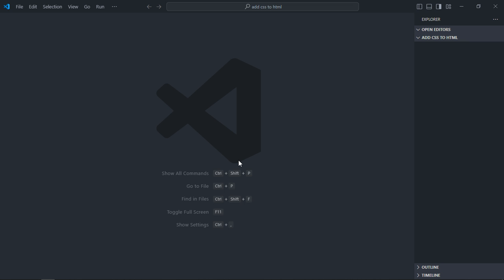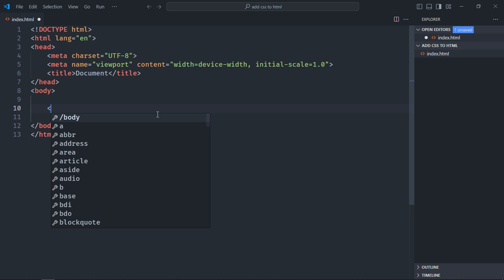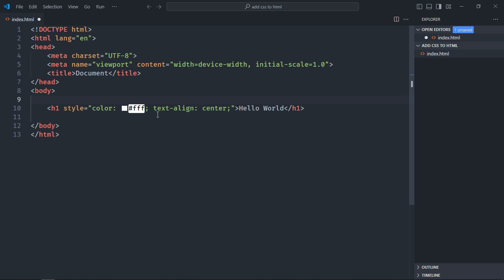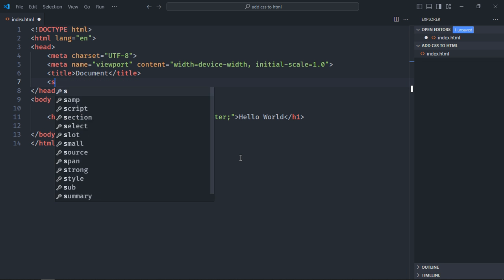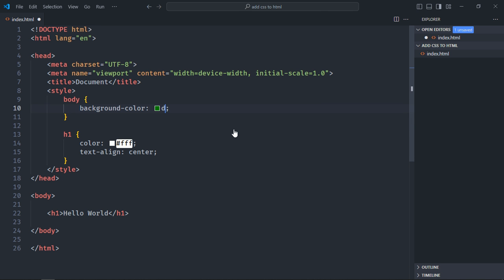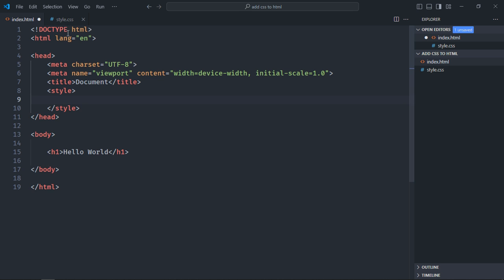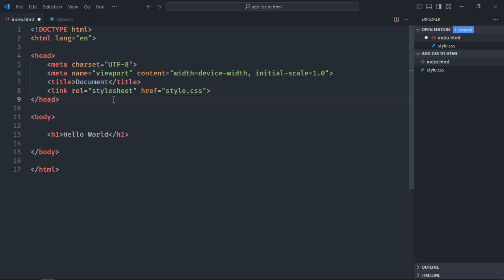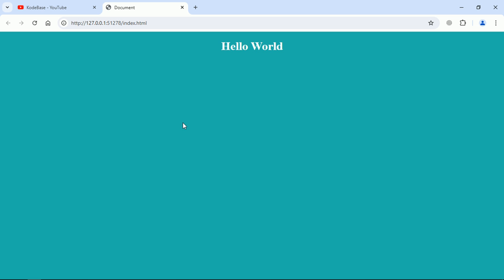How to Add CSS to HTML in Visual Studio Code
In this video, you will learn how to add css to html in visual studio code. I hope you'll like the video and leave your feedback and suggestions for future video tutorials.

0:00 Intro
0:20 HTML
0:38 Inline Styles Using Style Attribute
1:17 Internal Styles Using Style Element
2:05 Link CSS to HTML